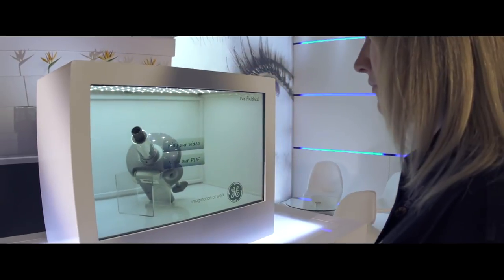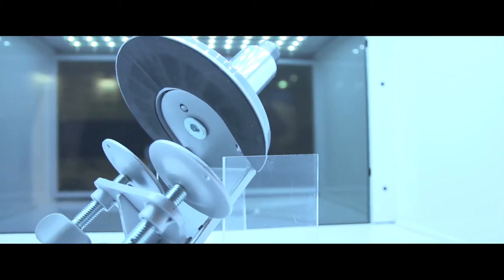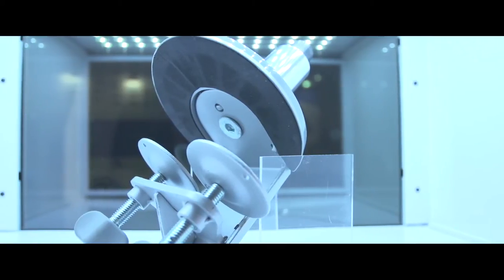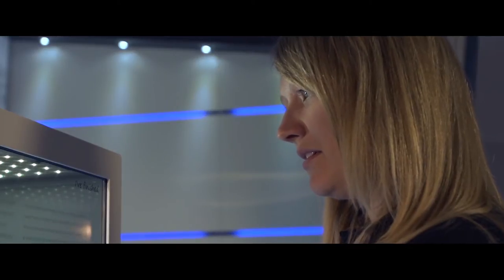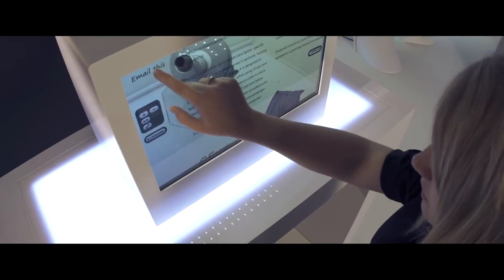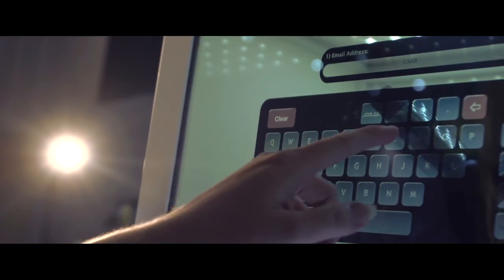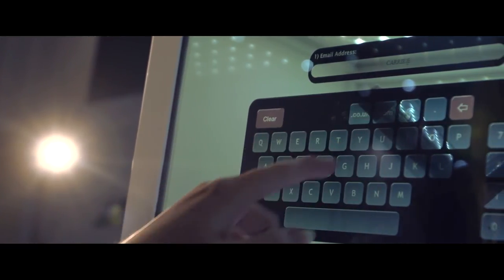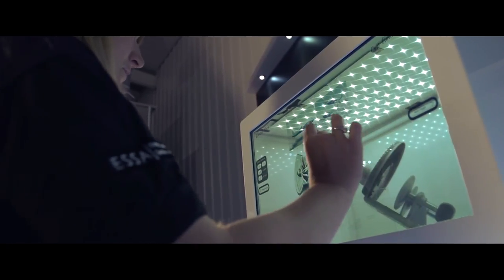Smart Window - Transparent touchscreen display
Bring your products to life by using DB Pixelhouse's Smart Window. Smart Window allows users to interact and learn the benefits of your product, then email the information to themselves. Whilst the data captured provides you with leads.